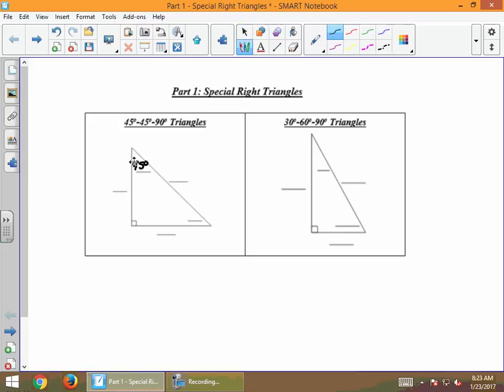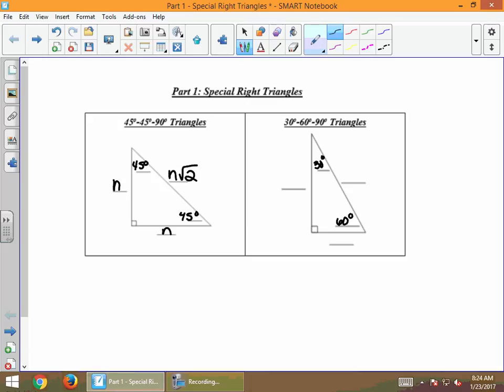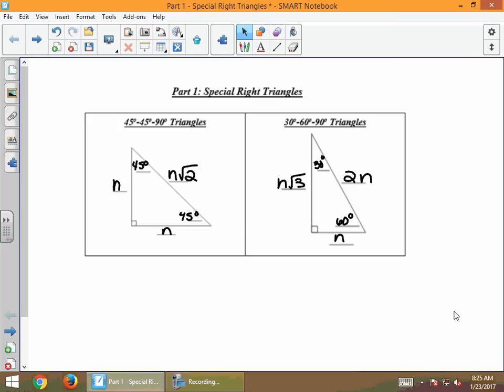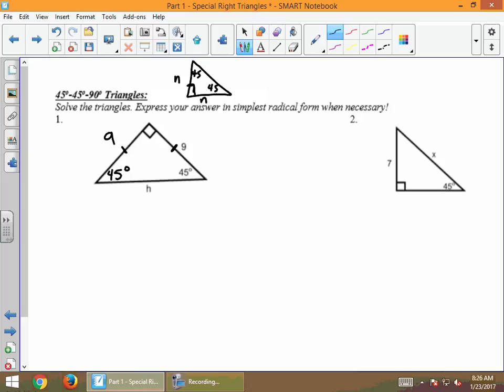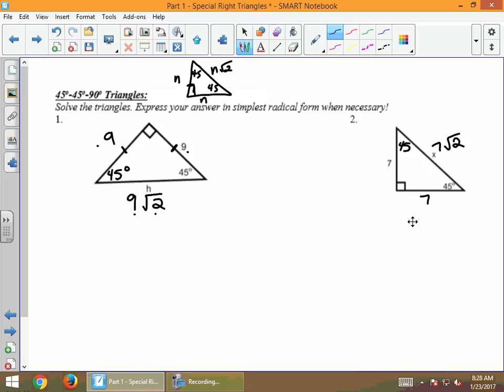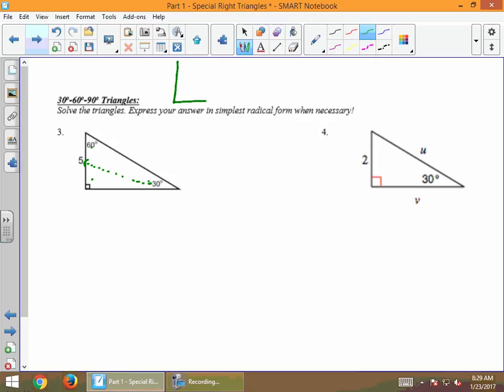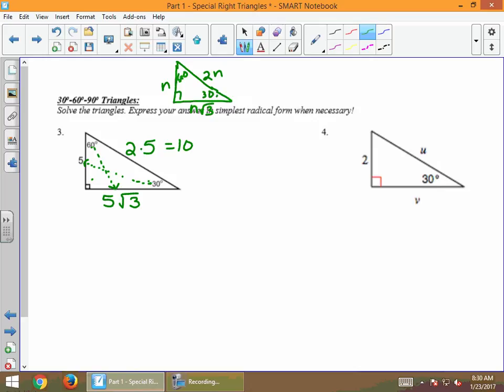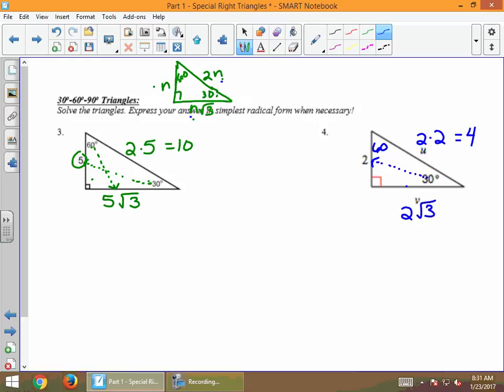Part 1 Special Right Triangles